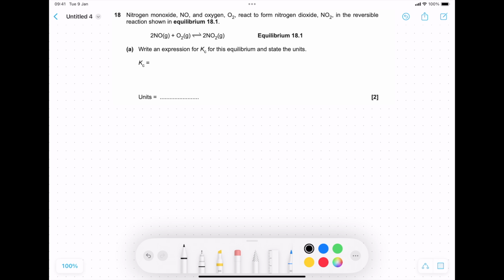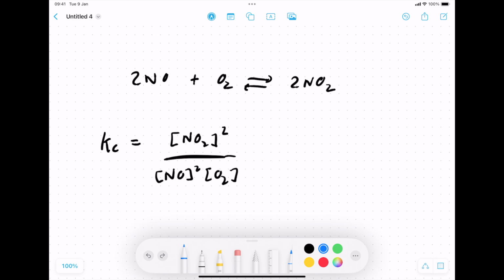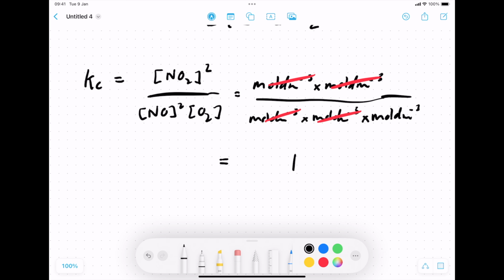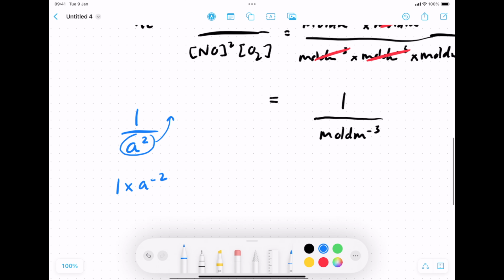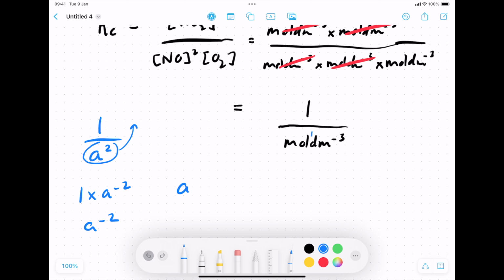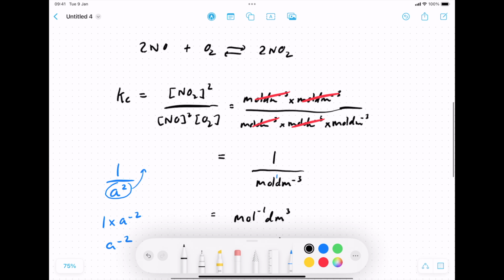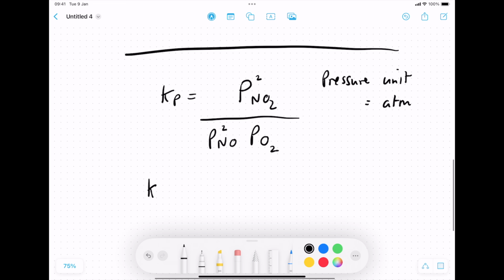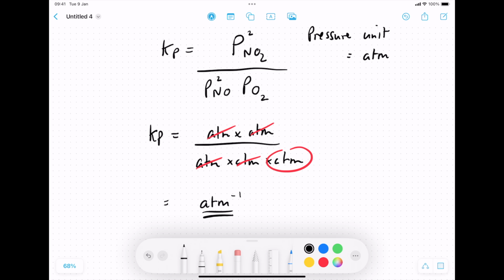How To Work Out Units For Kp, Kc | Equilibrium Equation | Worked Example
TODAY’S LESSON:

In today’s lesson, I go through how to write the equilibrium expression for a chemical reaction, both in terms of Kc and Kp, and how to derive the units.

This lesson will be helpful to those studying A-level Chemistry, Advanced Placement (AP) Chemistry or International Baccalaureate (IB), and is part of a wider series on organic chemistry reactions – please see further videos below.